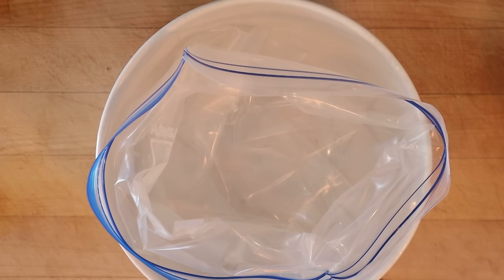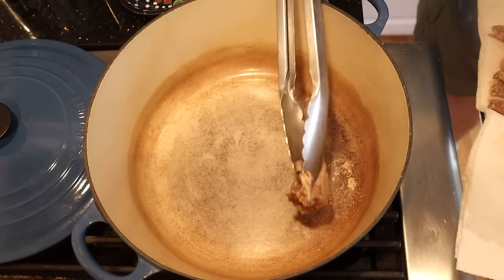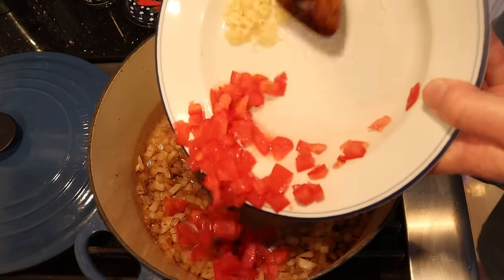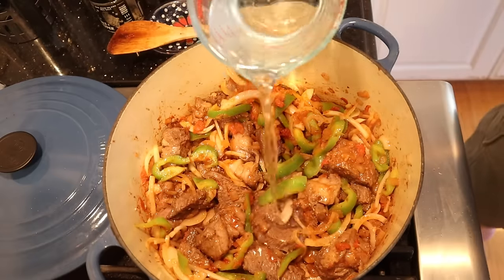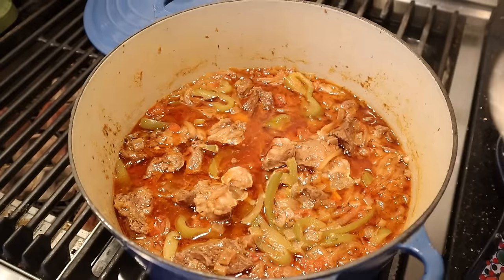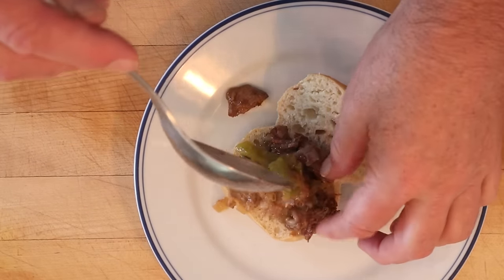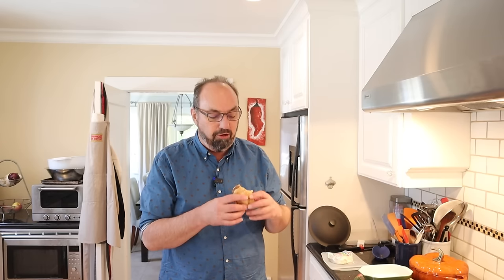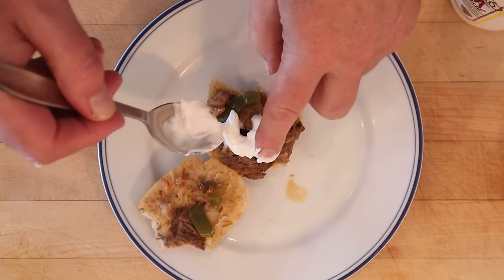Carne Louca (Brazil) on Sandwiches of History⁣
You might recall a couple of weeks back that we did the Misto Quente from Brazil. It was basically a grilled ham and cheese. Lest you think all Brazilian sandwiches are just as straightforward, may I present the Carne Louca which translates to “crazy beef.” I search for Brazilian blogs with recipes but each time Google trasnlated the site into something not quite useful. So, I opted for a recipe from TheSpruceEats.com And yeah, it is a fair amount of work but it makes a lot so you can feed a bunch of people or freeze the leftovers (like I will)